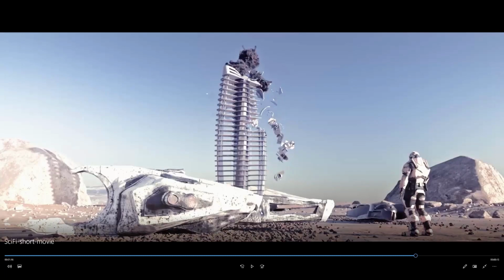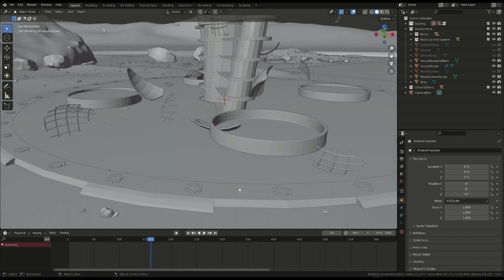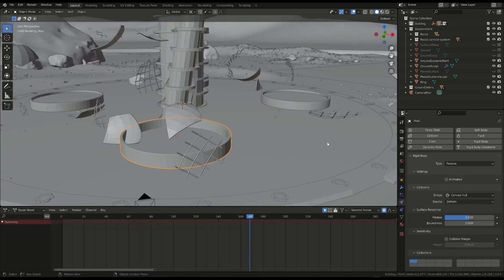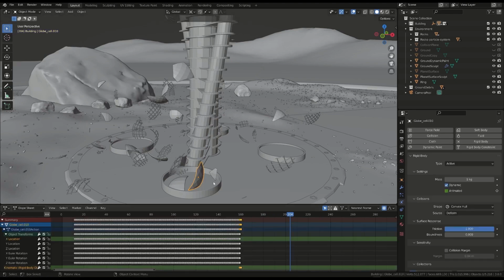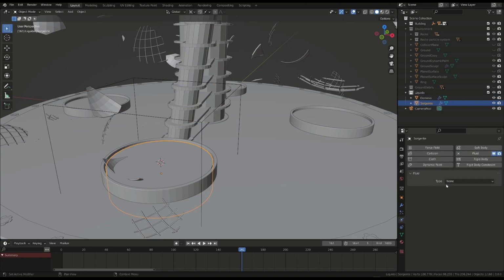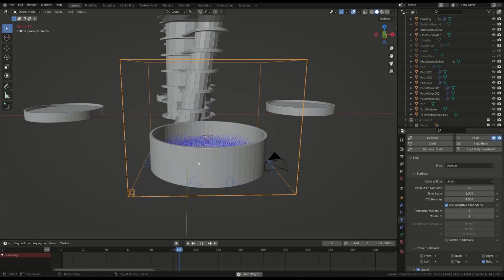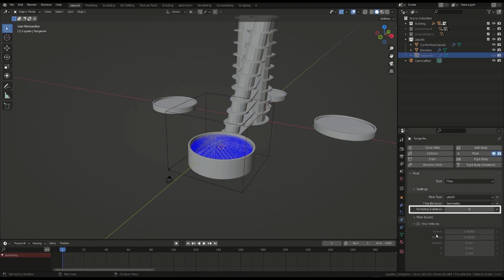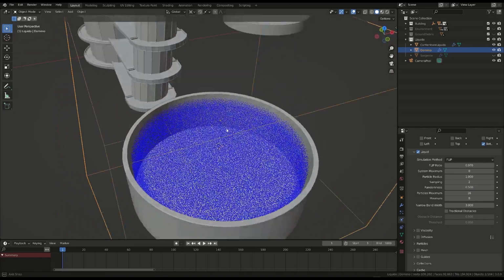Blender Simulations: Water and Liquid Simulation 1 - part 14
In this lesson, we'll see how to create the first part of the liquid simulation.
I'll show how to create the basic set-up, the container, and how to add the liquid particles.